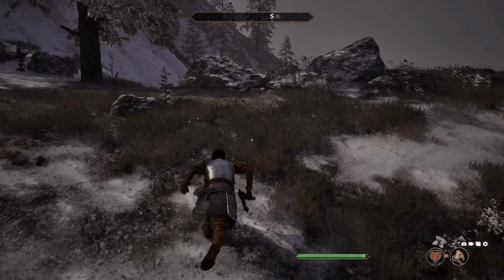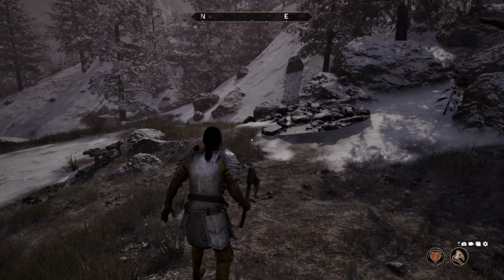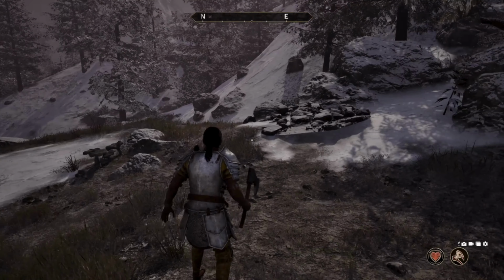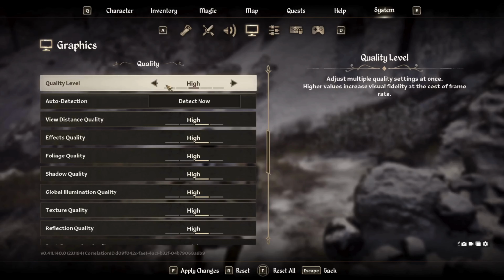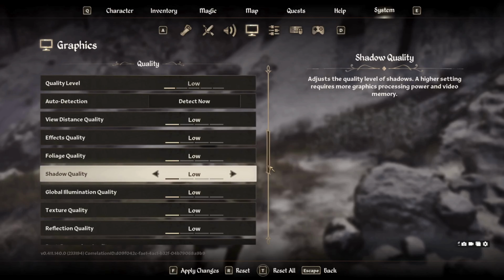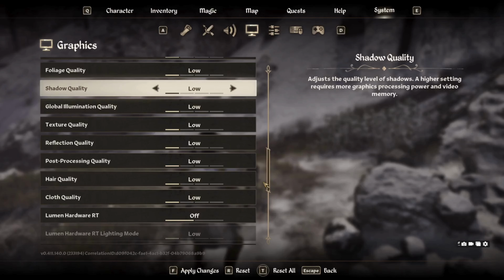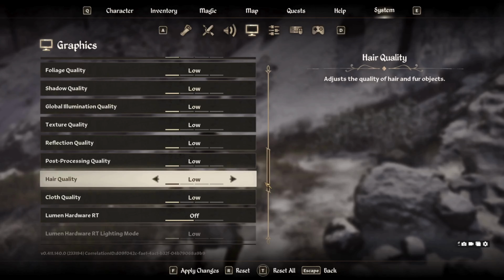How To Fix Oblivion Remastered Exiting The Sewer Game Crash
If you want to be able to fix oblivion remastered exiting the sewer game crash, then this video will be perfect for you!